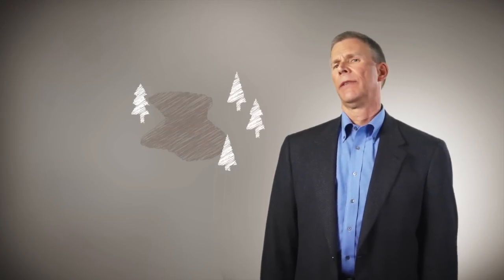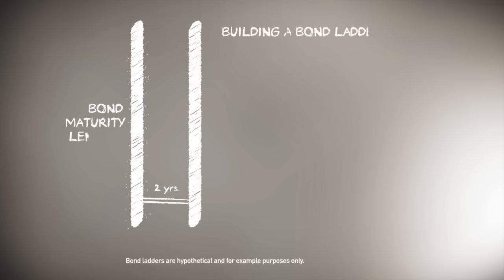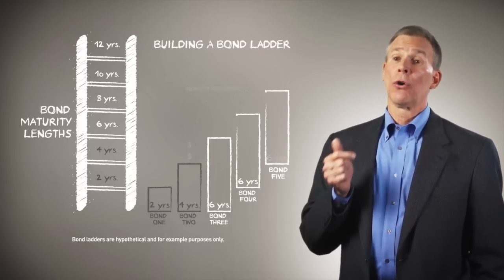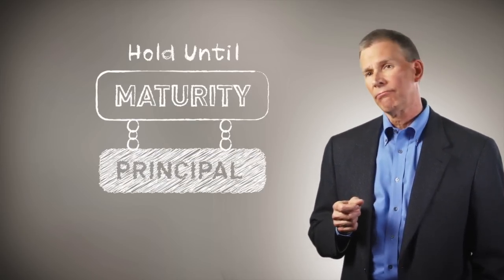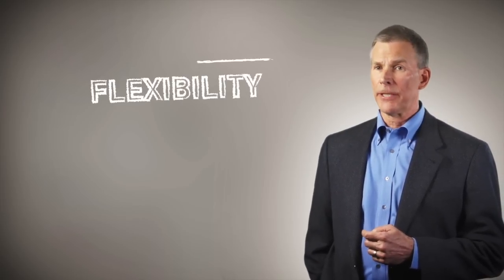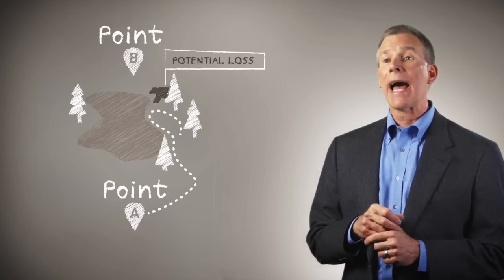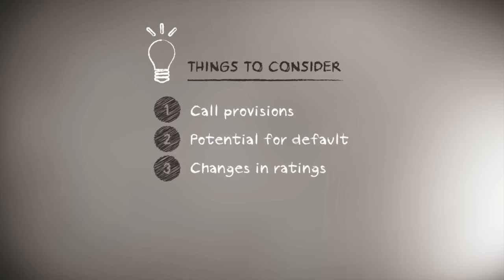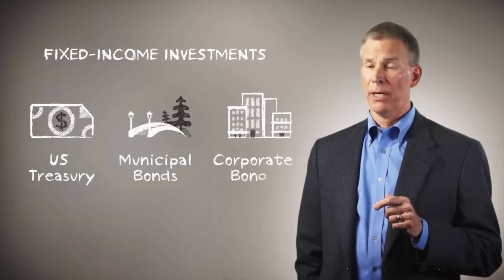Bond Ladders with Larry Denham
Using a bond ladder is just one fixed income investment strategy.  Learn how to create a bond ladder, as well as the potential pros and cons of using one, in this brief educational video.

Have a question or topic you’d like to learn more about? Let us know:
Or leave a comment on one of our videos.

Open an Account:
Begin investing today by opening a brokerage account or IRA

Bid in our Auctions:
Participate in our fixed-income security auctions with no commissions or mark-ups charged by Zions Direct